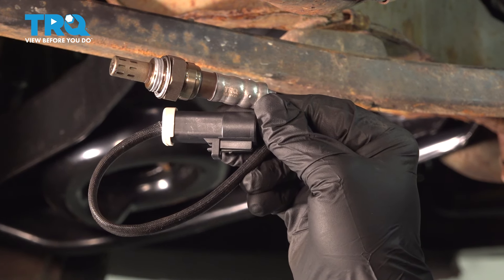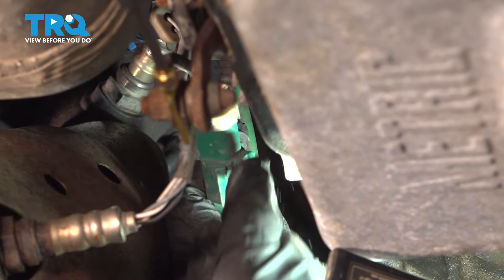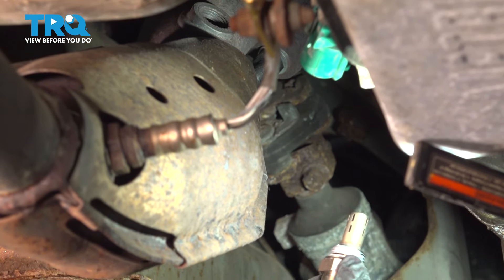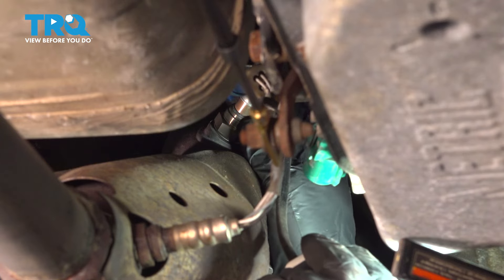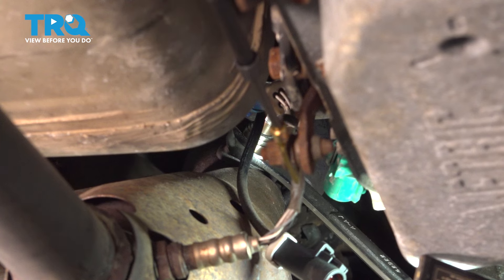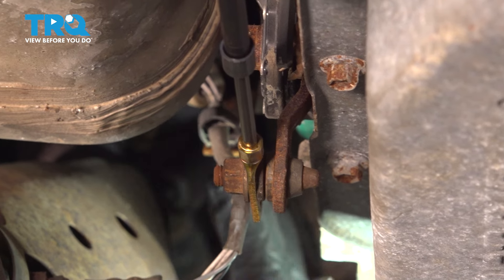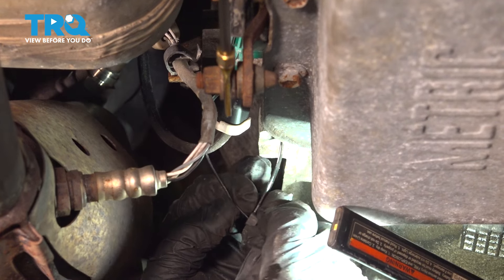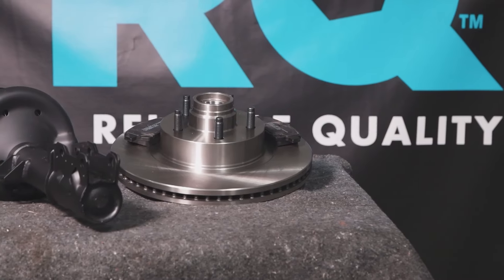How to Replace Upstream O2 Oxygen Sensor 1994-2004 Ford Mustang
This video shows you how to install a new upstream O2 sensor from TRQ on your 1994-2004 Ford Mustang. The Oxygen (O2) sensors help monitor the emissions system in your vehicle. They measure the amount of oxygen passing through the exhaust, which informs the computer about proper fuel/air mixture, and the condition of the catalytic converter. Over time, the sensors may fail due to contamination, or reaching the end of their service life. TRQ offers new O2 sensors made to manufacturer’s specifications.

1994 Ford Mustang
1995 Ford Mustang
1996 Ford Mustang
1997 Ford Mustang
1998 Ford Mustang
1999 Ford Mustang
2000 Ford Mustang
2001 Ford Mustang
2002 Ford Mustang
2003 Ford Mustang
2004 Ford Mustang

• 22mm Wrench
• O2 Sensor Socket
• Safety Glasses